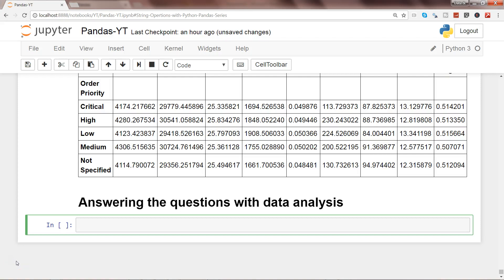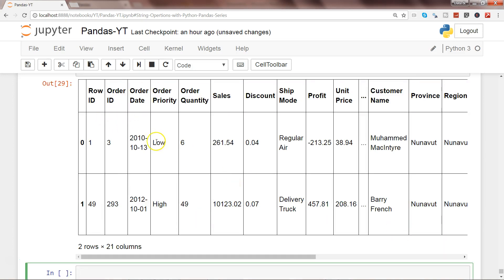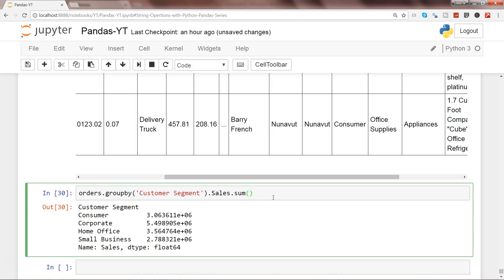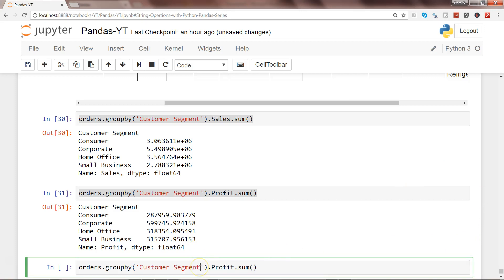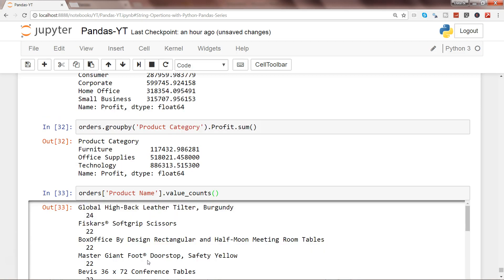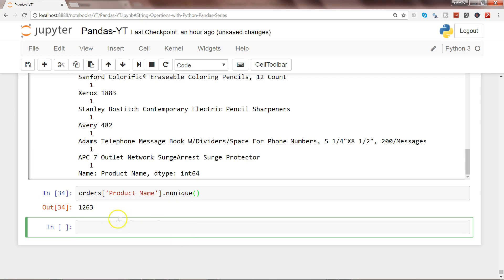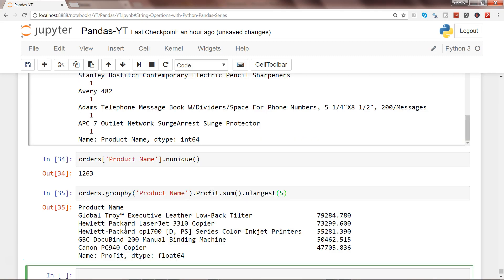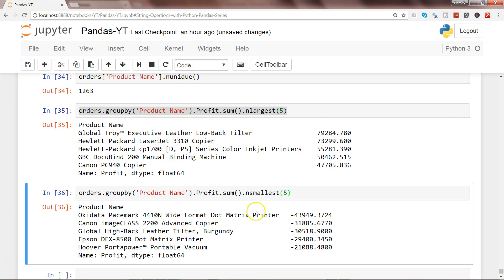Python Pandas Tutorial 10 | Answering business questions with pandas| Exploratory data analysis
Hi guys... in this video I have shown you how you can answer some of the important business question which they generally ask regarding the health of their business.

Here in this video I have clubbed many python data analysis operation like sorting, grouping, identifying top or bottom 10 rows.